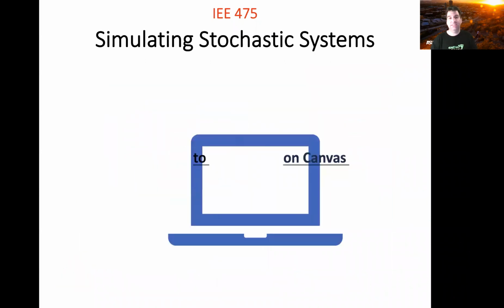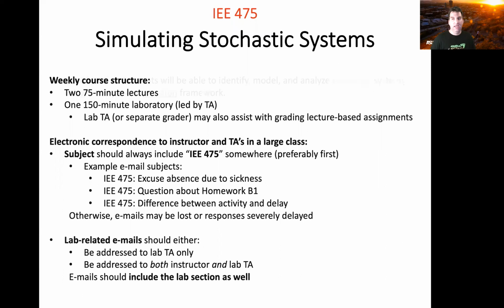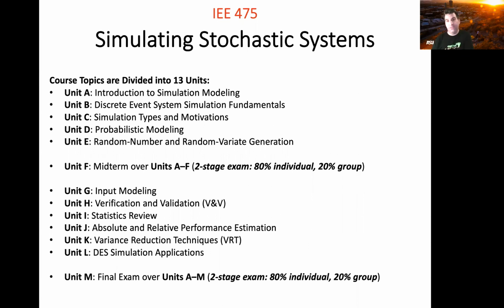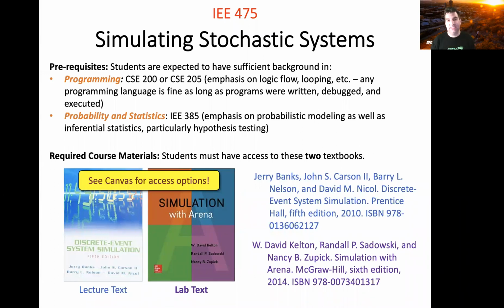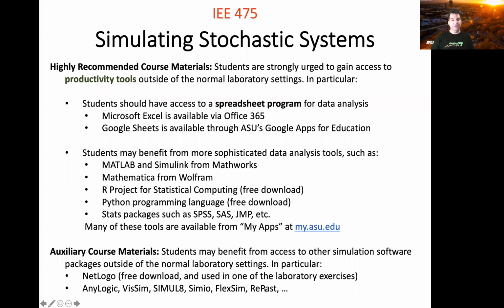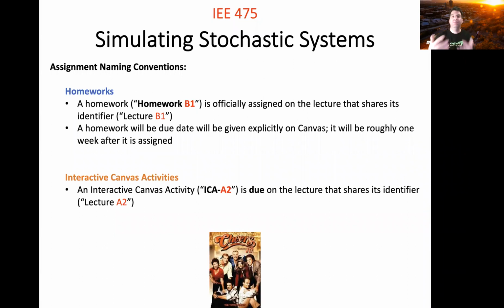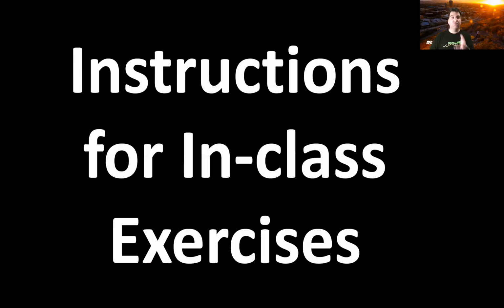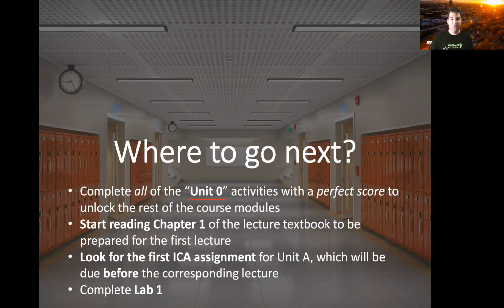IEE 475: Lecture 0 - Video Syllabus and Course Introduction (as of Fall 2021)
Gives a basic description of the IEE 475 course (Simulating Stochastic Systems) at Arizona State University and what will be required of students.

This video was recorded by Theodore Pavlic at Arizona State University as part of IEE 475 (Simulating Stochastic Systems).